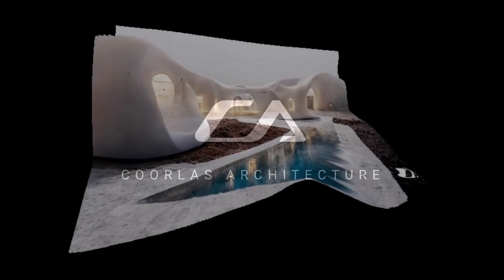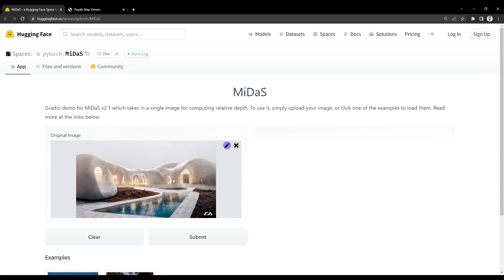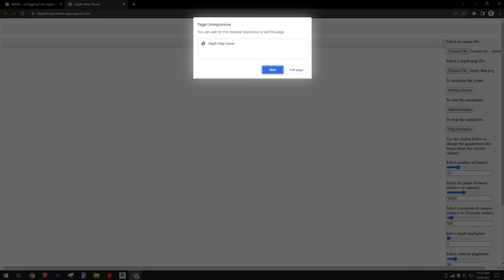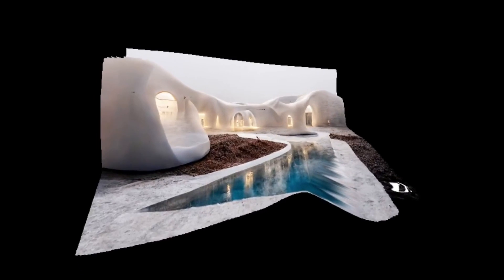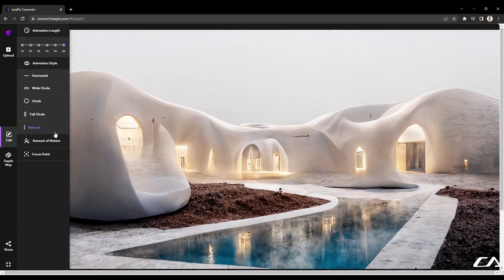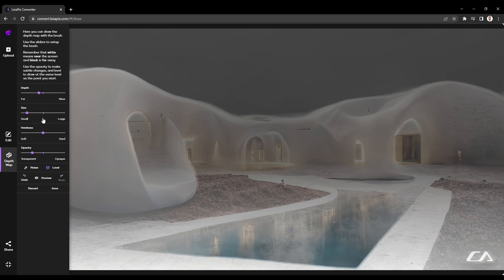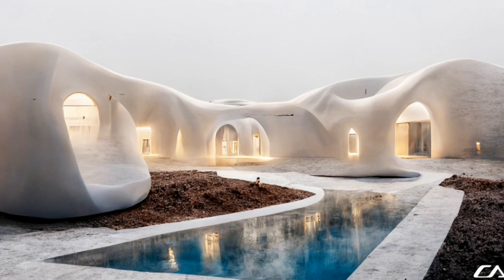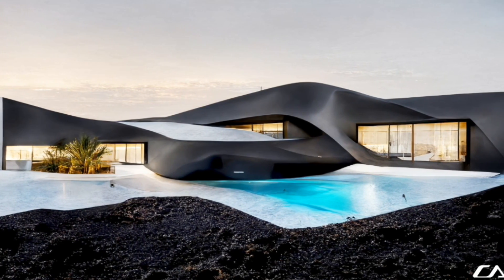Rotate Midjourney Images with Depth Maps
This video features two online methods to add motion to Midjourney images, and other image types.

Investigations of depth map applications on AI generated architectural imagery was inspired by Bolojan Daniel.

My thoughts on these tools - Although the motion and depth created using the first method are more substantial, the second method is more user-friendly with better control over the image depth map.

In the introduction I mention a "Shallow Impact" phase, which I believe many designers are starting to experience. It's an effect of our infatuation, experimenting with the technology's capabilities, and pushing it's boundaries for our own creative fulfillment.

We are ruthlessly experimenting, but without a productive agenda. Over the next few weeks/months we should see designers create and define purpose for their use of this technology. This is when we will see the real potential of AI as a genuine design/engineering assistant for new adopters of this technology.

Method 1
Depth Map Generator (If Link Doesn't Work Try ZoeDepth Below)

Method 2
Leiapix Converter

0:00 - Intro
0:40 - Method 1 (Step 1 - Hugging Face)
1:12 - Method 1 (Step 2 - Depth Map Viewer)
2:44 - Method 2 (Leiapix Converter)
4:52 - Conclusion (Final Thoughts)

Music
Artist: Studio Coorlas
Album: Event Horizon
Song: Flow State
For private-use, please credit the artist and song/album information. Not for commercial-use.